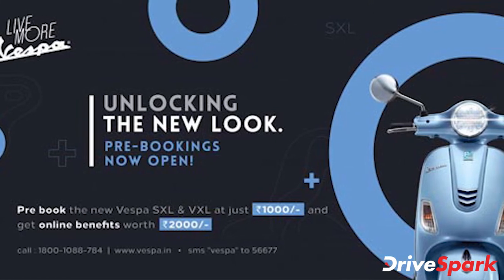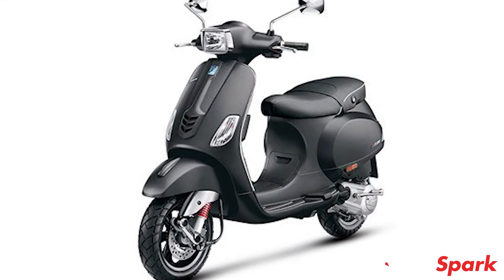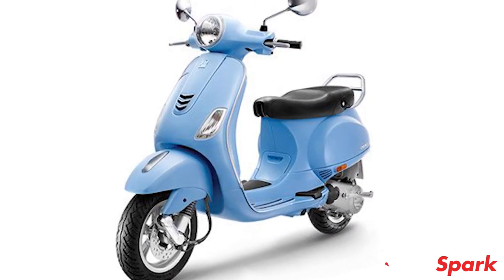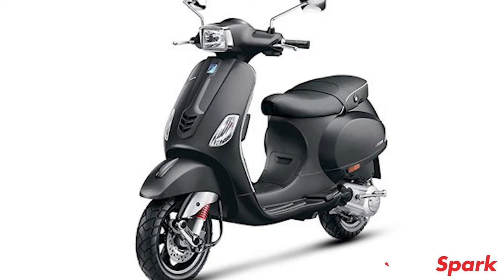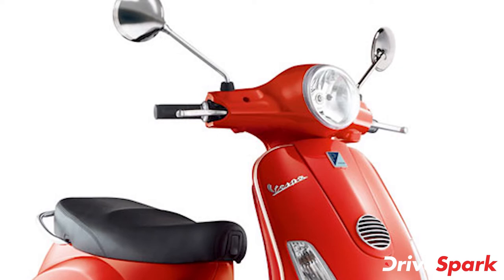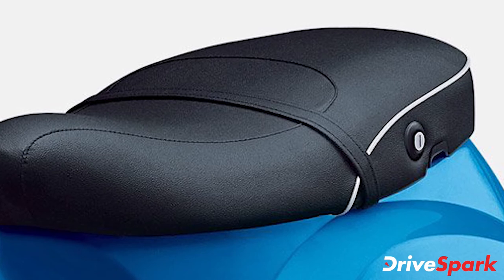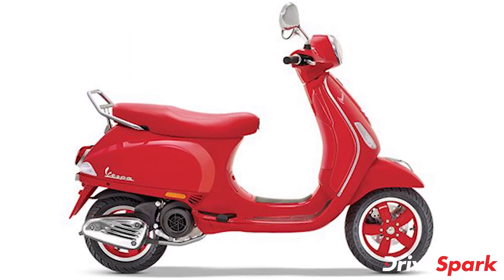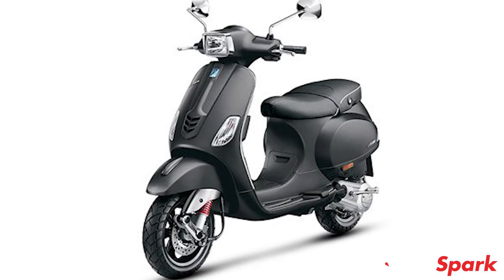New Vespa VXL, SXL Pre-Bookings Open Ahead Of Launch | Details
Piaggio India is set to launch facelift models of the Vespa VXL and the SXL scooters in the Indian market, and has announced that pre-bookings are open at an amount of Rs 10,000.

Some design changes that one can expect are a new LED headlight with LED DRLs and a USB charging port.

Watch the video to know more about the Vespa VXL and SXL facelift models.